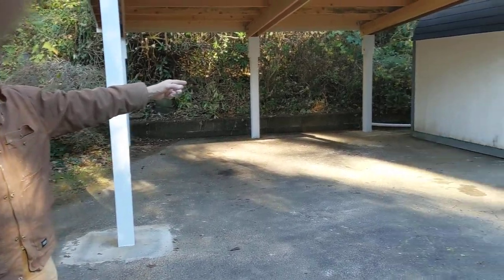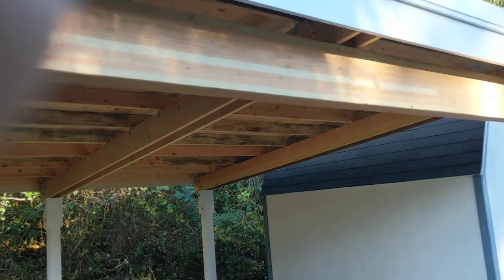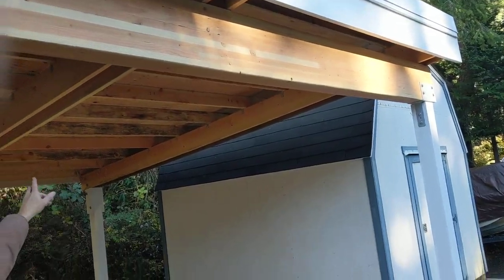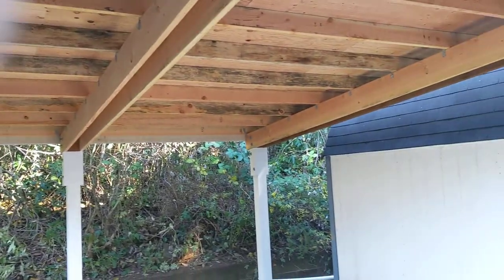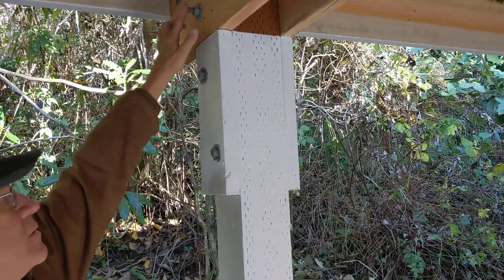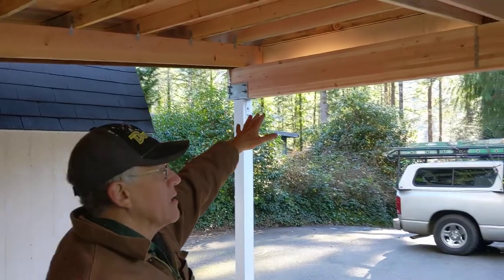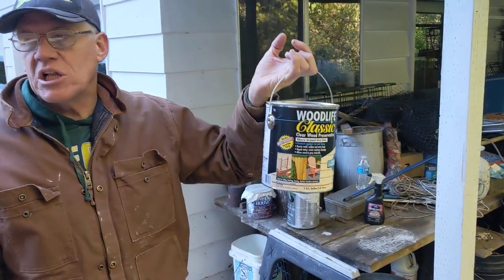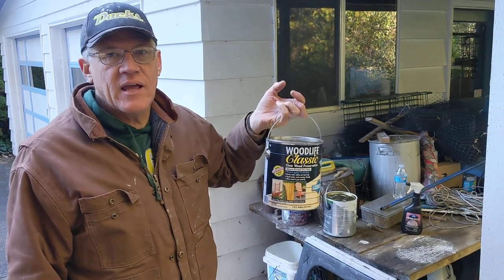The Carport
Carport Build (5) 6x6 post with a 6x13" glulam beam